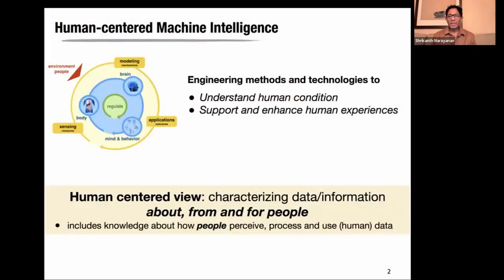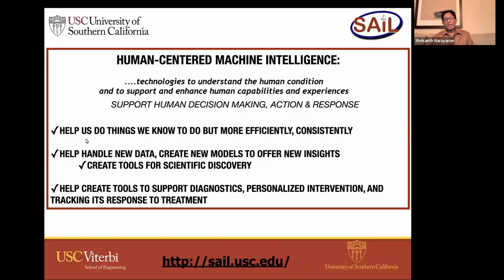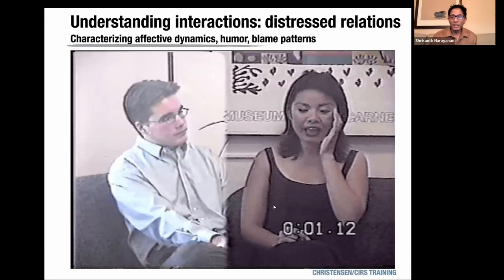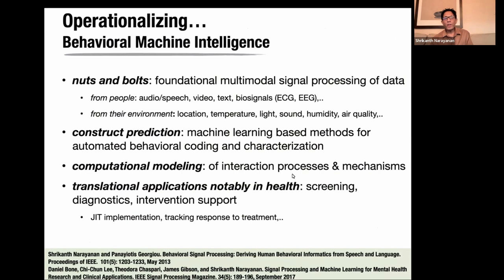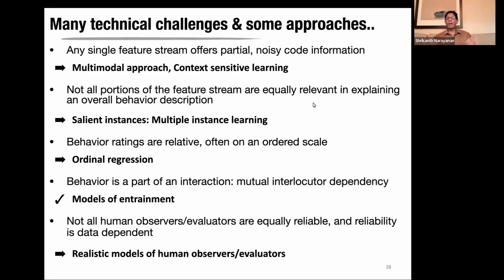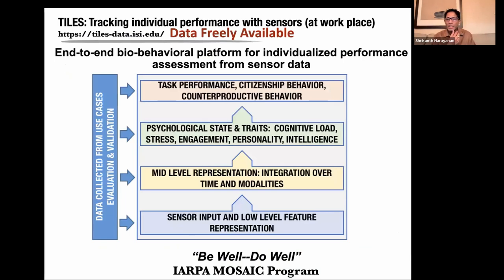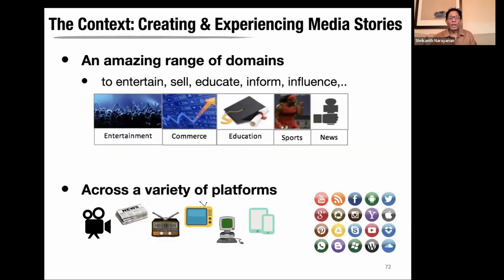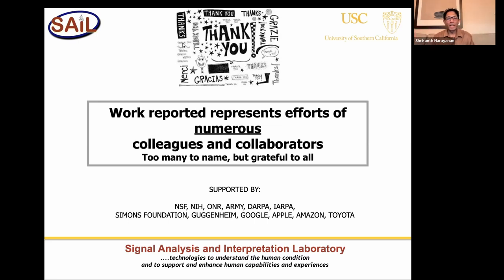Human-centered Behavioral Machine Intelligence | AI talk organised by MSc in AI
Human-centered Behavioral Machine Intelligence | AI talk organised by MSc in Artificial Intelligence

In the context of the AI Friday’s Talk series, the MSc in Artificial Intelligence organised the online talk on the topic "Human-centered Behavioral machineintelligence".

Invited speaker, Shrikanth (Shri) Narayanan, Professor, University of Southern California, Los Angeles, CA, Director of the Signal Analysis and Interpretation Laboratory, presented how the modern advances in machine learning can be utilised to analyze human behaviors, in the context of health and wellbeing applications.

The talk was moderated by Theodoros Giannakopoulos, Researcher, IIT, NCSR Demokritos.